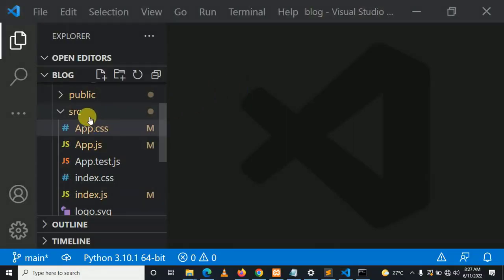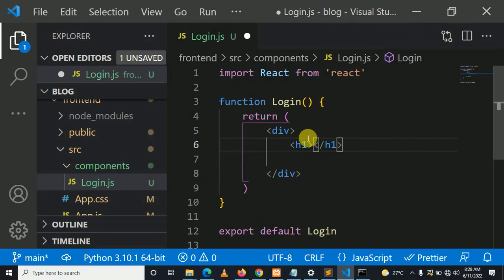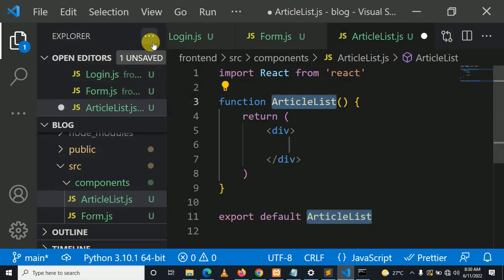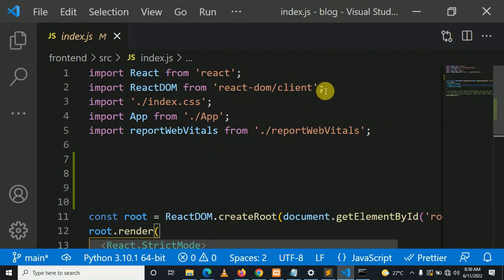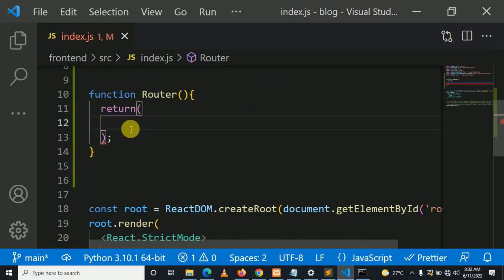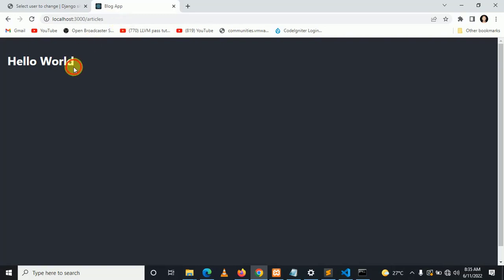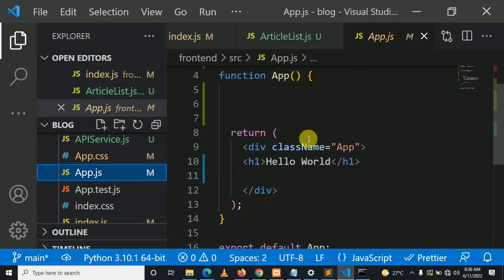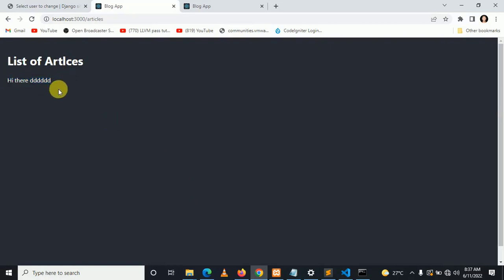7. Creating Main Pages - Django And React JS Blog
Creating Main Pages - Django And React JS Blog

Key definitions used:

1. Django is a free and open-source, Python-based web framework that follows the model–template–views architectural pattern.

2. React is a free and open-source front-end JavaScript library for building user interfaces based on UI components.